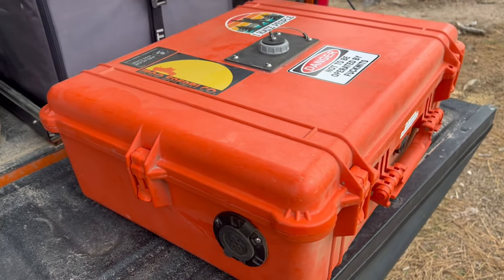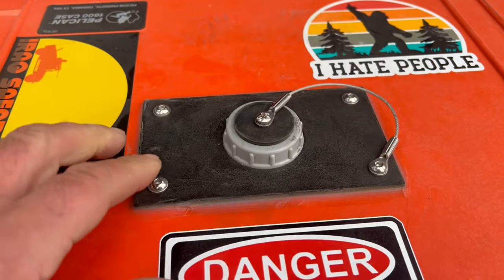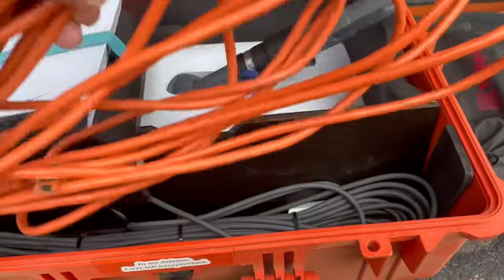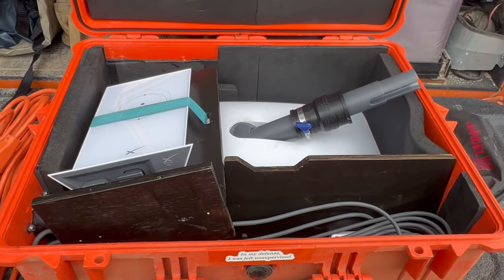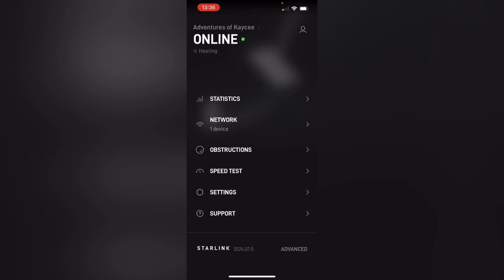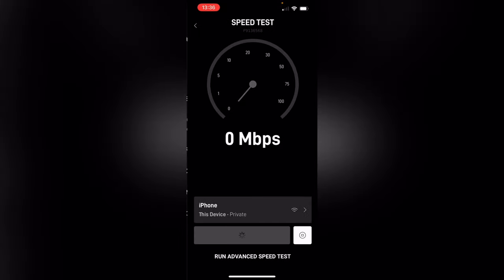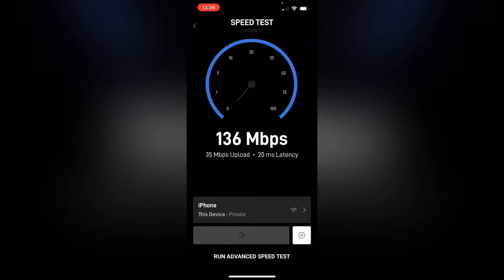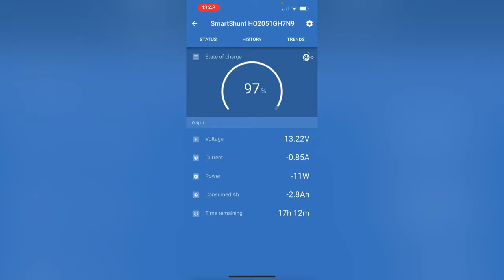Portable Starlink w/ homemade Pelican Case.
Thinking about Starlink for your overland trips? Not sure how well they work?Bought a fancy dish and can’t find an affordable or more compact storage system for it? Here’s a short take on our experiences.